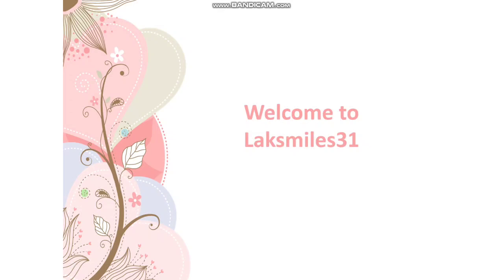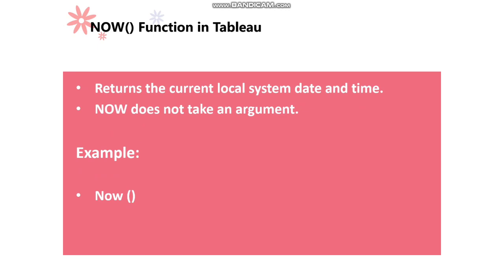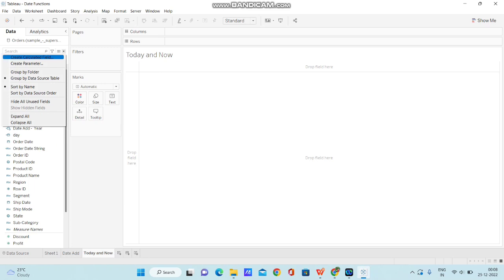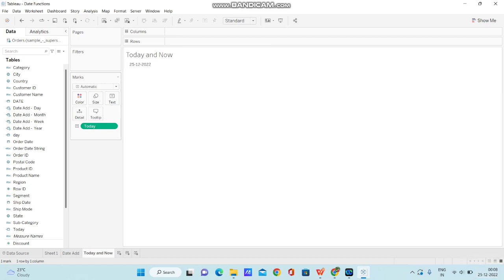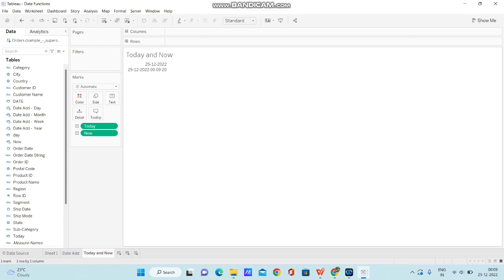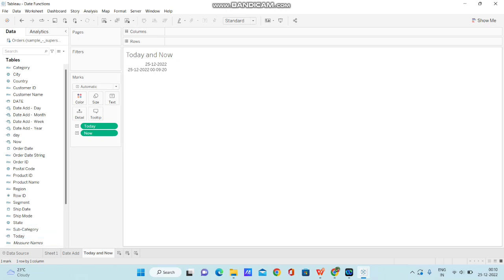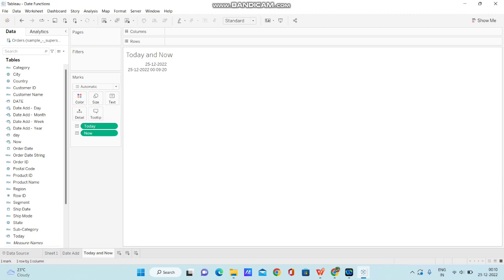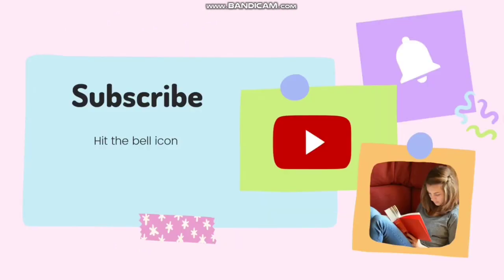How To Get Current Date and Time using Tableau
Hi Friends,

In today's video I have explained about " How to get Current Date and Time using Tableau ".

Today() is used to get the current Date and Now () is used to get the current Time stamp in Tableau. To know more about these functions please watch this video. This video covers:

1. Definition of Today () in Tableau
2. Definition of Now () in Tableau
3. Syntax of Today () in Tableau
4. Explained Today () with examples and scenarios
5. Syntax of Now () in Tableau
6. Explain Now () with examples and scenarios
7. When and How to use Today () and Now () functions in Tableau

Please watch the entire video and let me know what could have been in the comments section. It hardly takes a second to press the "like" button. But it takes a lot of time and effort to continuously curate content and post regularly. It encourages to make more interesting videos for you.